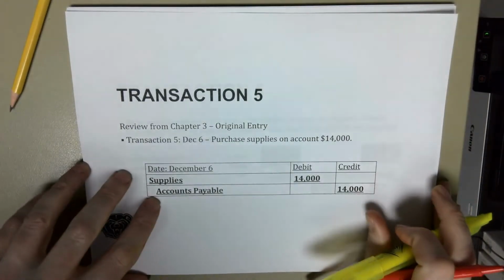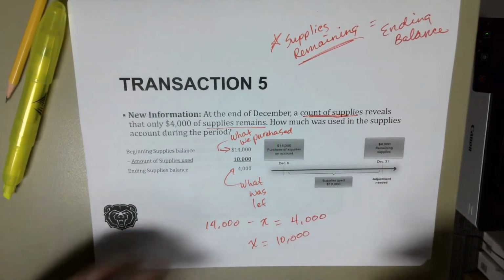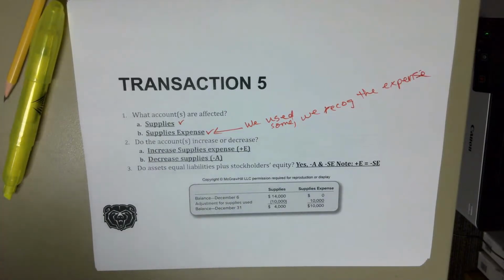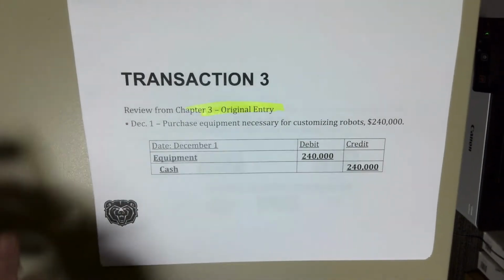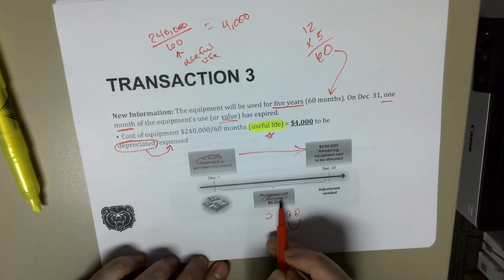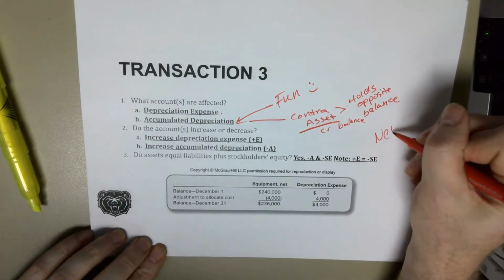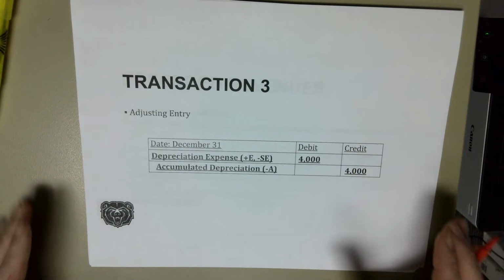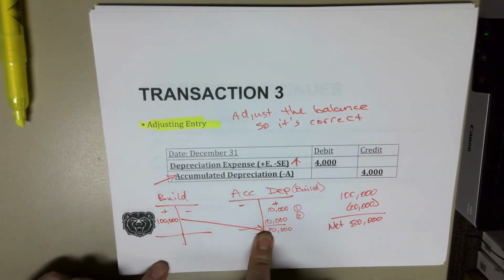ACC 201 Chapter 4 - 6